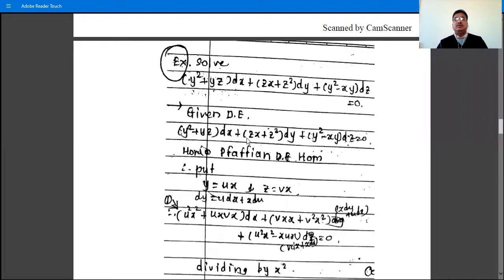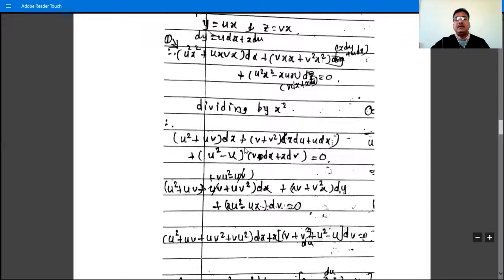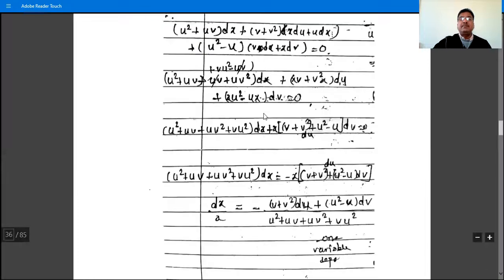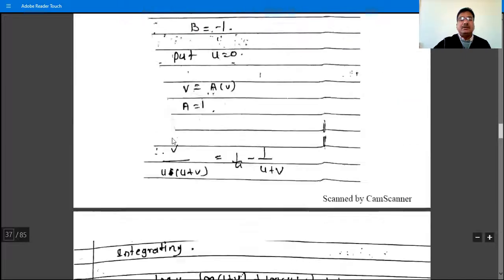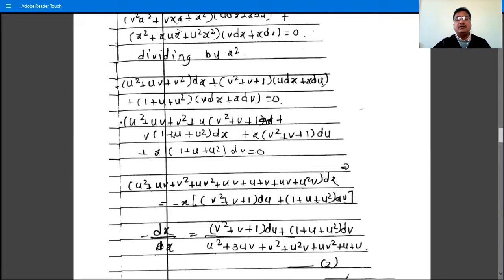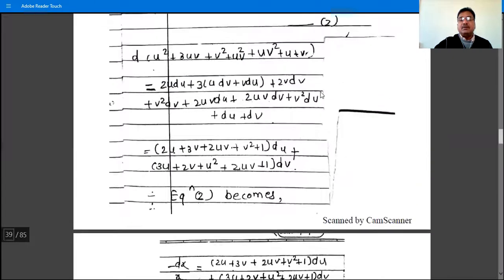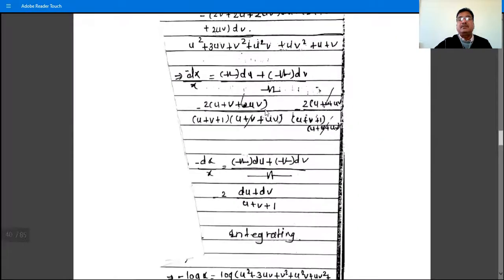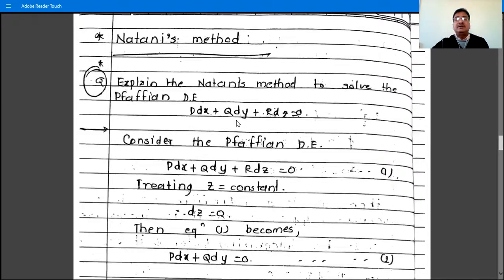11.T.Y.B.Sc.(Sem.-II)(Paper-IV:PDE) Introduction to Ordinary and Partial D.E.-11 Dr.B.D.Gavhane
Pfaffian Differential Equation-Type:  Homogeneous DE-Examples